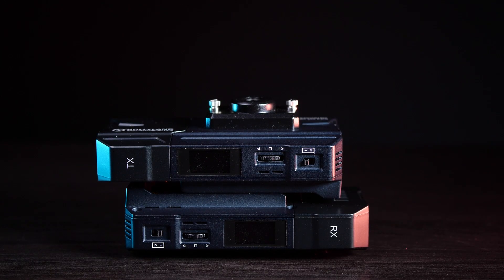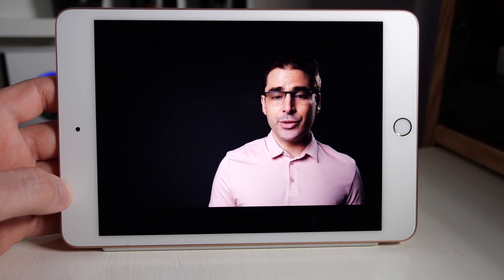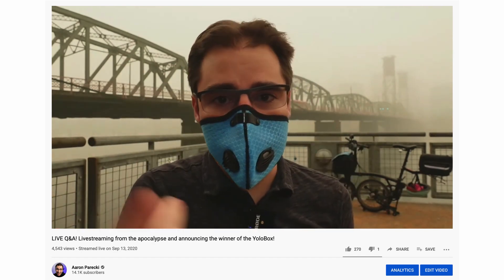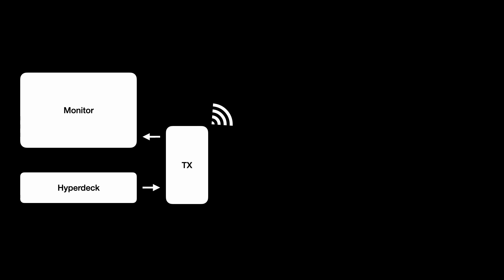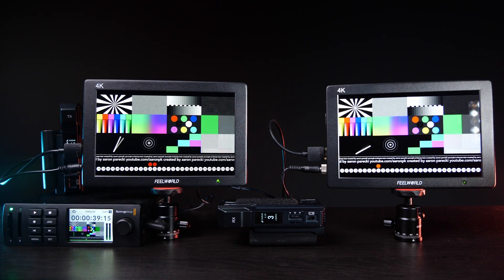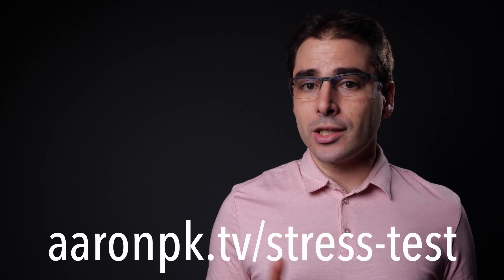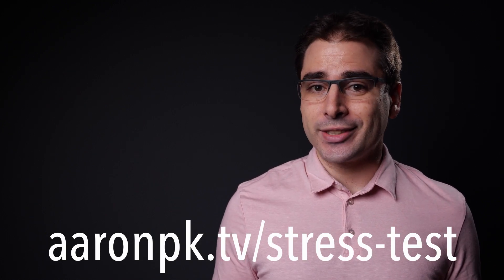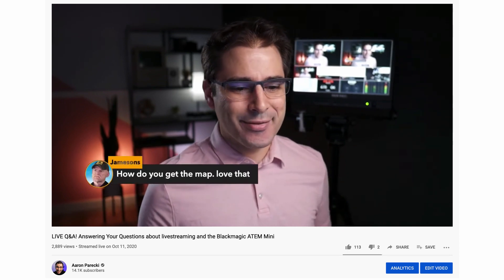Hollyland Mars 300 Pro Wireless HDMI Transmitter Tests - Distance, Latency, Picture Quality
I put the Hollyland Mars 300 Pro wireless HDMI transmitter to the test! We'll test out how far transmitter actually works, look at exactly how many frames of delay are added by the transmitter, and see what detail is lost in the picture quality over the wireless link.

Product Links

Timestamps

00:00 Intro
00:24 Features
01:39 Distance Test
03:24 Latency
05:48 Picture Quality
07:44 My Favorite Features
08:58 My Only Complaint
09:20 Wrapup

Join the Live Video Tech Today forums and share your studio and lighting setups!